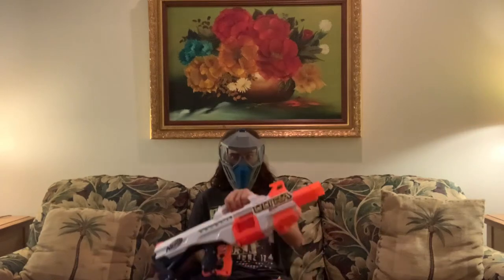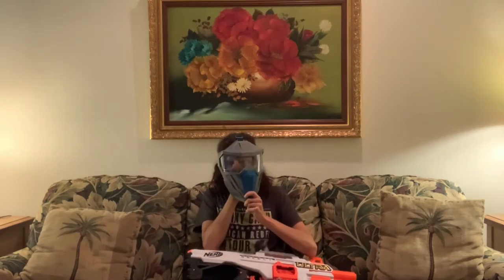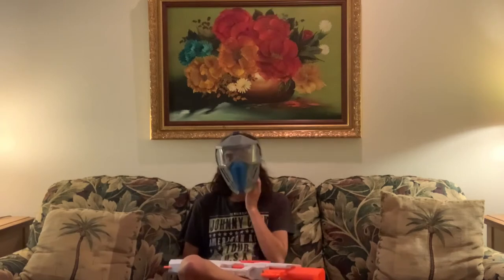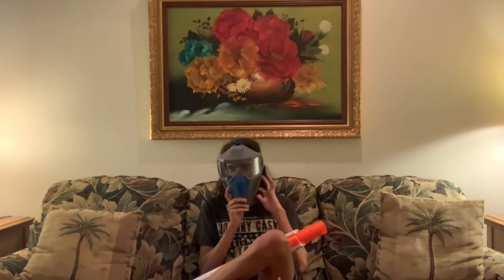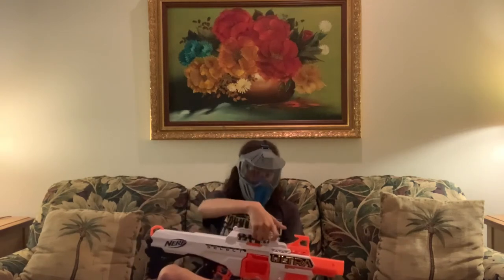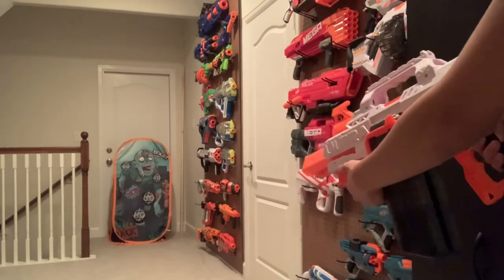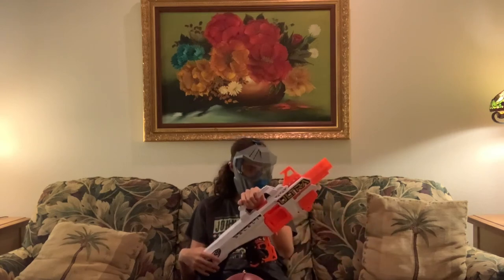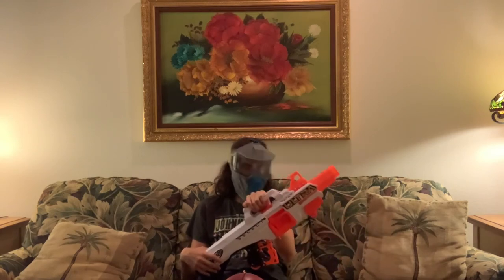The Ultra Select makes no sense